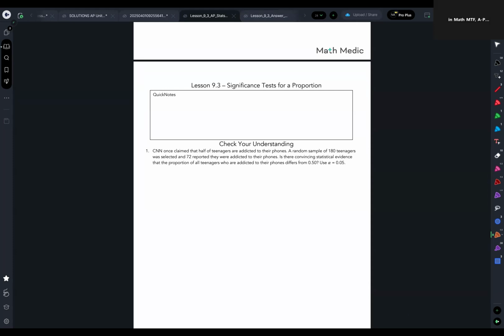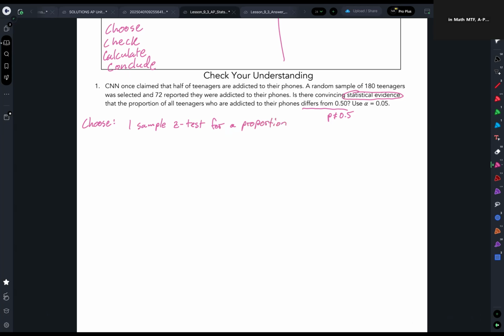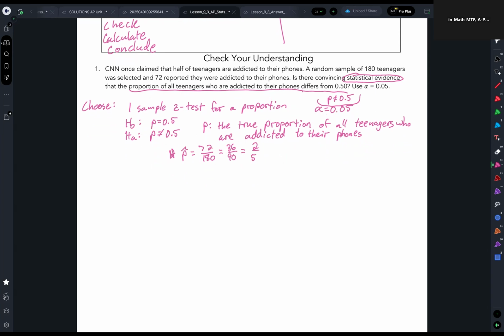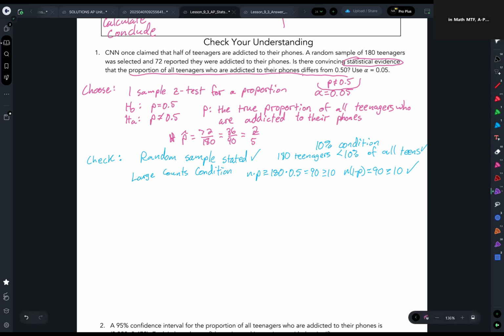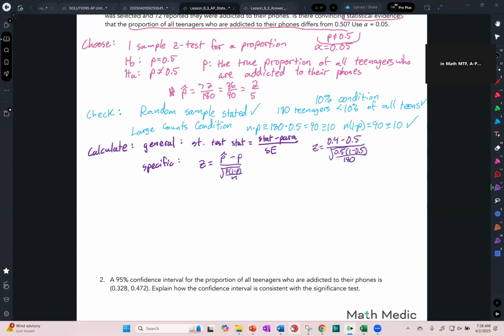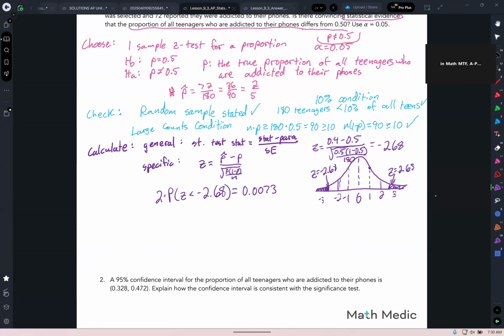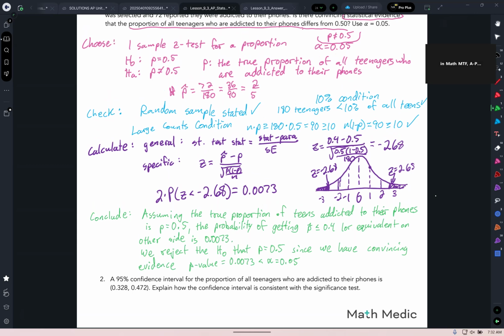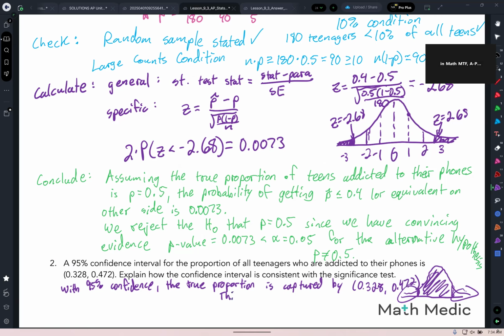9 3 Hypothesis Testing CYU Video